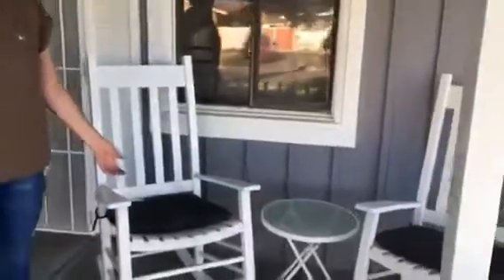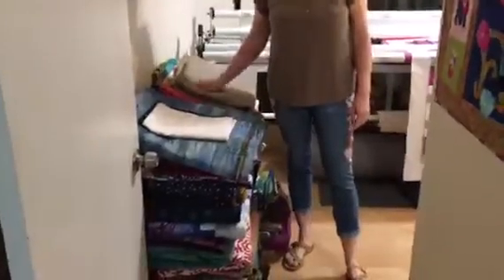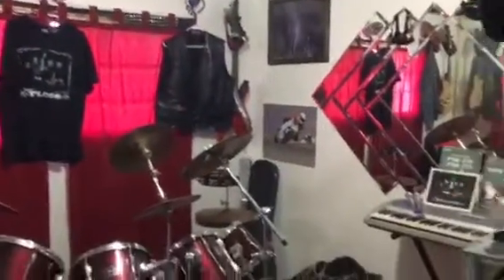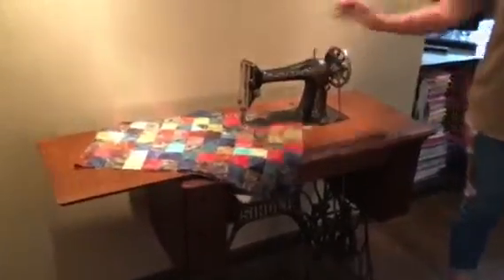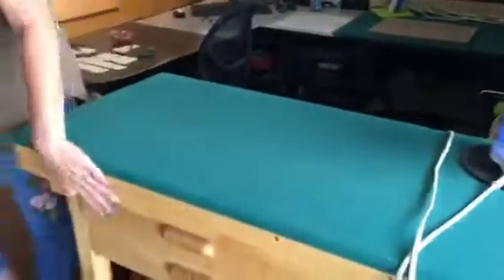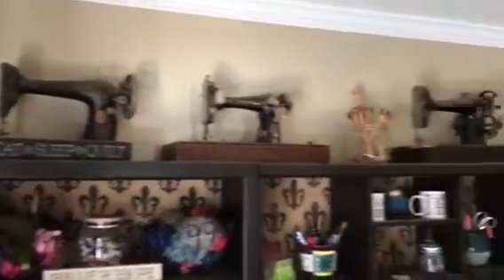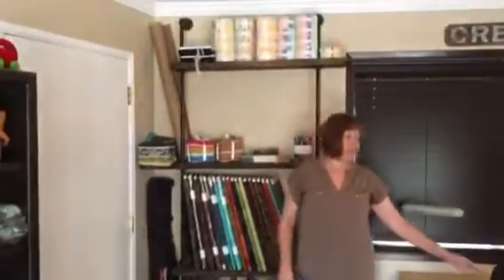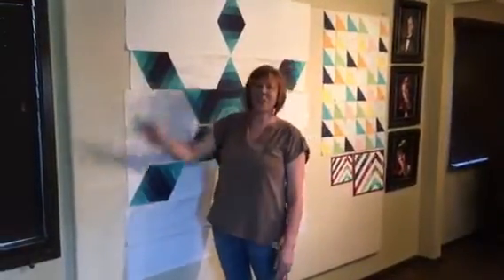Sew Special Sewing Spaces: Tiffany Hayes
Join Tiffany Hayes as she gives us a tour of her sewing room.